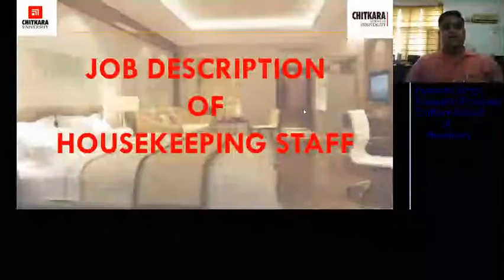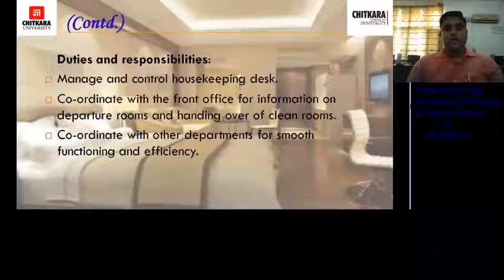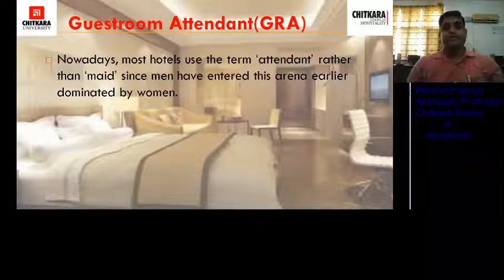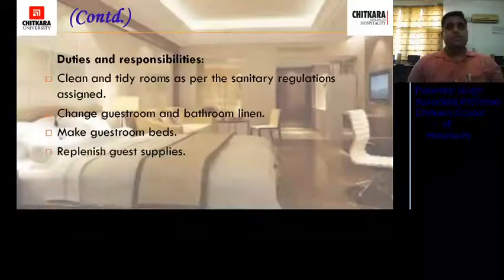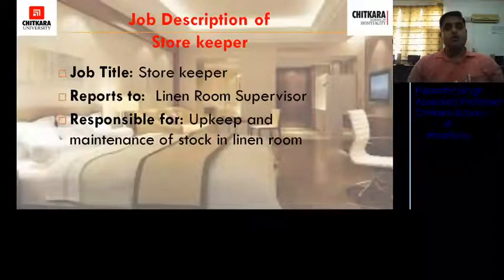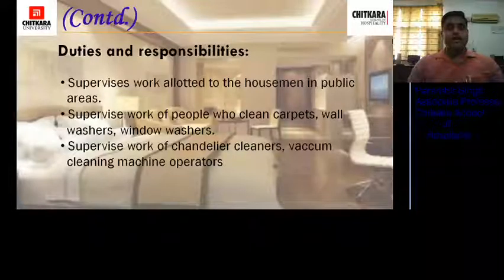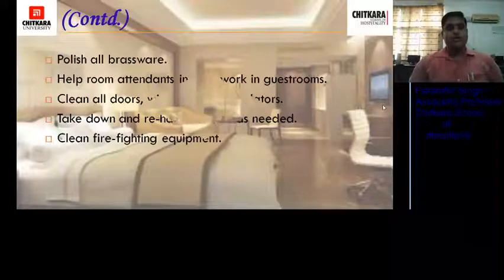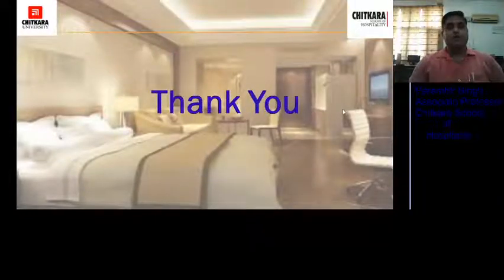DUTIES & RESPONSIBILITIES OF HOUSEKEEPING STAFF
The job description of Housekeeping staff. (Desk control supervisor, GRA, Head houseman.